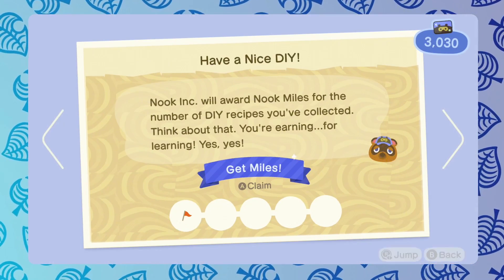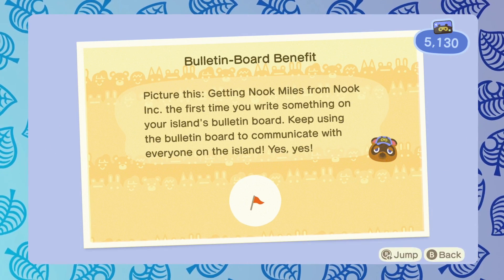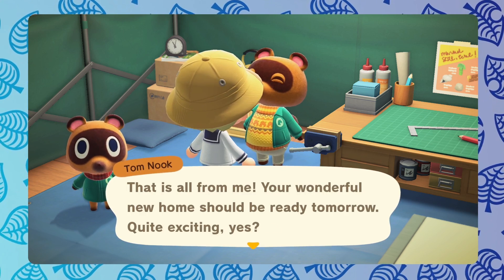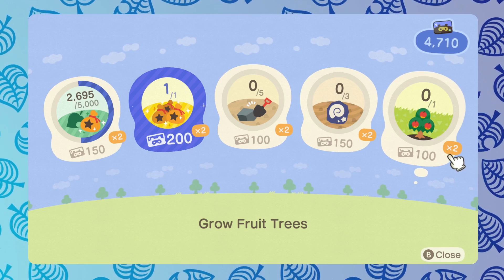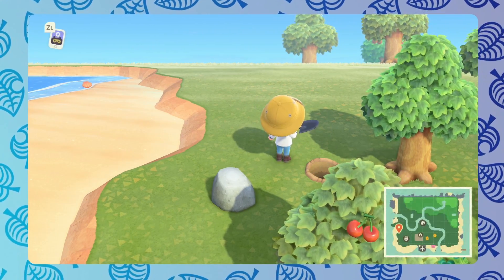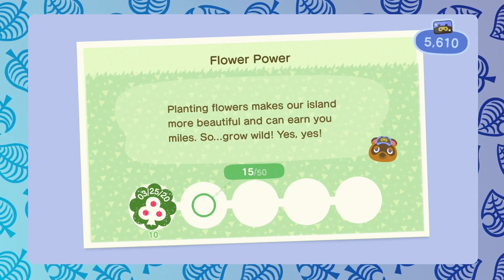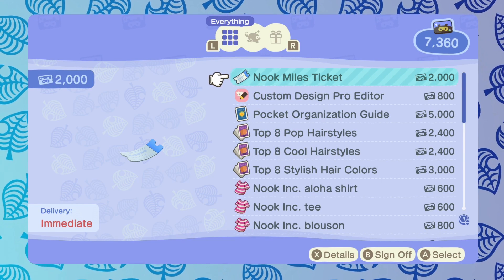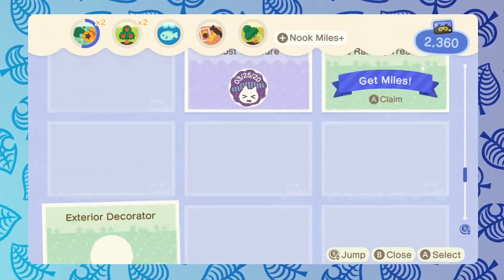BEST Way to Earn Nook Miles - How to Earn Nook Miles FAST in Animal Crossing New Horizons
Hey everyone! This is a guide on the best way to earn Nook Miles in Animal Crossing New Horizons.

Follow us to stay updated on all things Peekabros!

It helps us out heaps! If you disliked it, let us know why so that we can improve! Thanks, you all are the best!